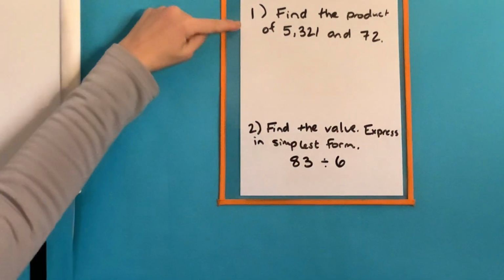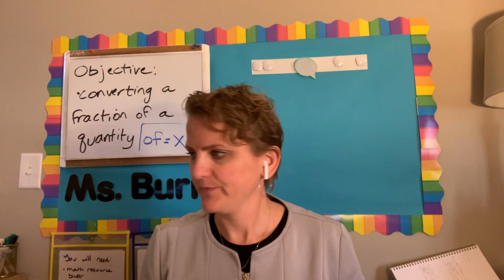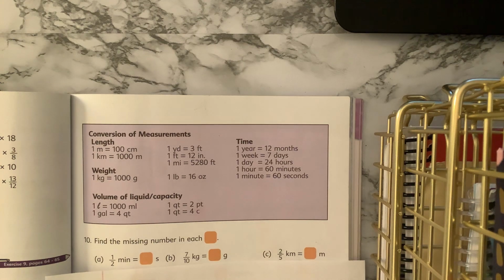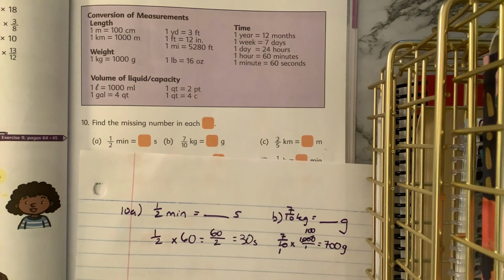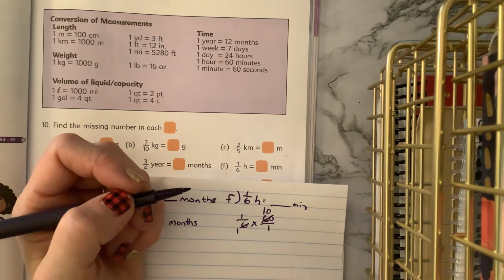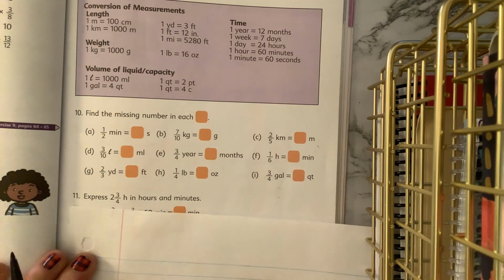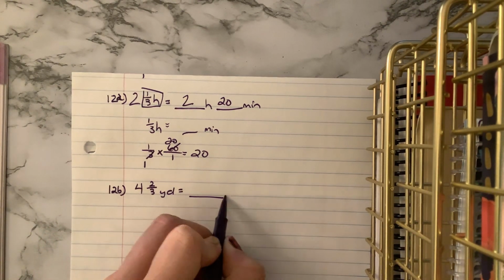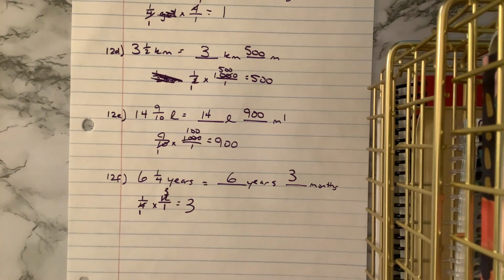3.6b, Converting a fraction of a quantity